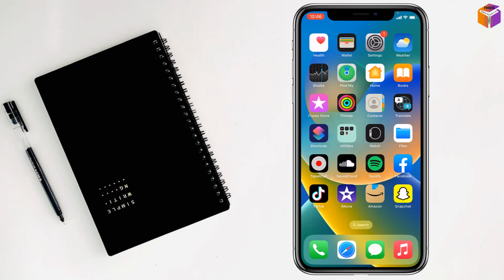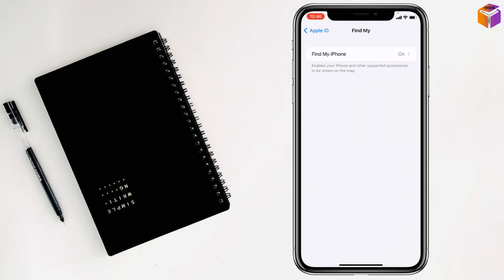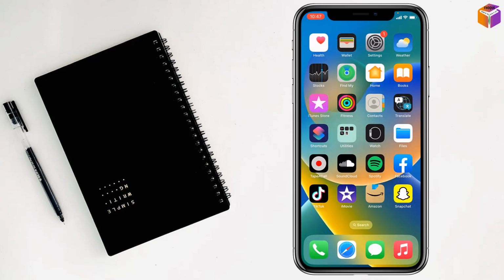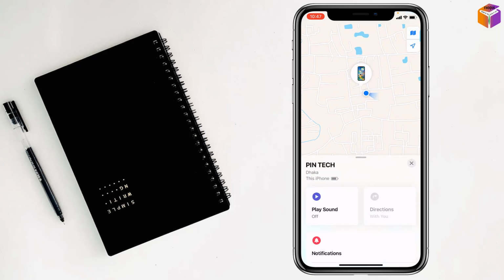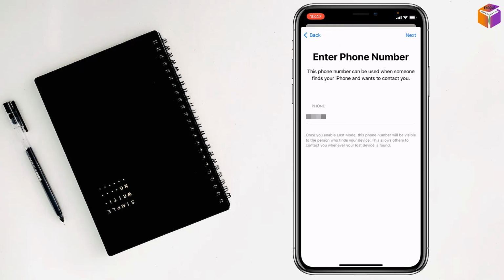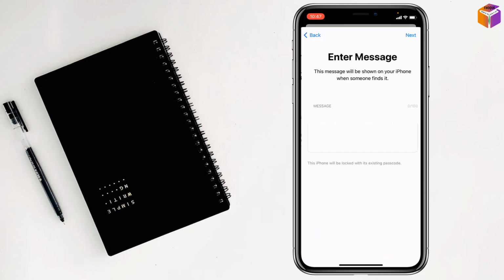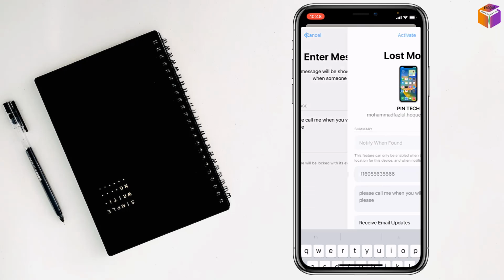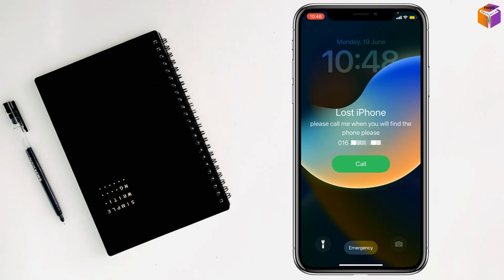How to Add Another Phone to Find My iPhone: Step-by-Step Guide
Add a second phone to Find My iPhone/Adding a Phone to Find My iPhone: Easy Setup Tutorial/Add a new phone to Find My iPhone/How to share Find My iPhone with another phone.

Strengthen the security and tracking capabilities of your Apple devices by adding another phone to the Find My iPhone feature. In this step-by-step tutorial, we'll guide you through the process of seamlessly connecting another phone to Find My iPhone. Discover how to expand the reach of this powerful tool, allowing you to locate, track, and protect multiple devices from a single account. Whether you want to add a family member's phone or your own secondary device, we'll provide easy-to-follow instructions to ensure a smooth setup. Learn how to enable Find My iPhone on the additional phone, link it to your Apple ID, and explore the various features and options available for managing multiple devices. Rest assured knowing that you'll have comprehensive device tracking and security, even when using multiple iPhones. Watch this video now and unlock the full potential of Find My iPhone by adding another phone to your account.

From
F HOQUE.